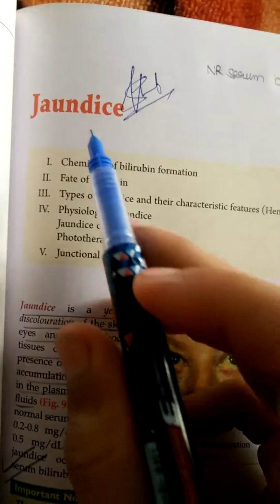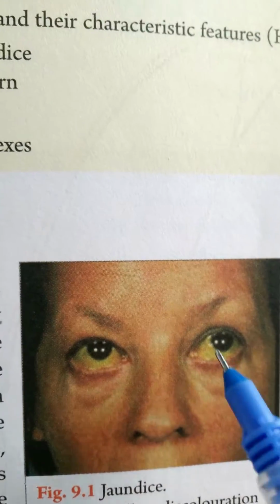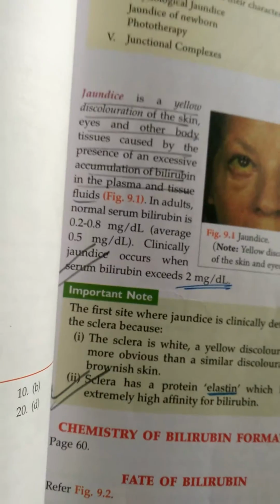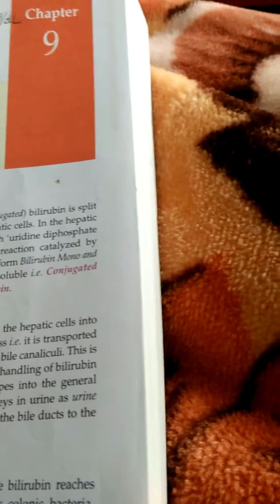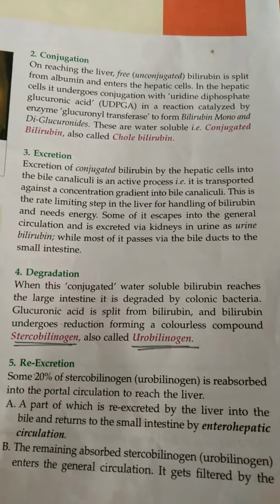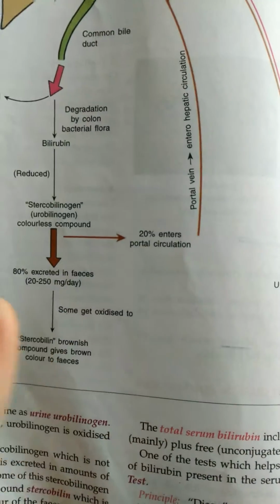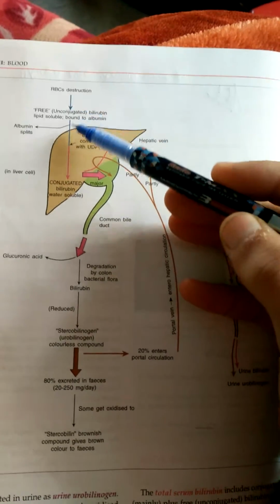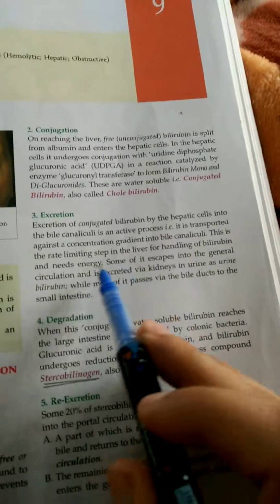JAUNDICE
Best explanation of jaundice for medical studies